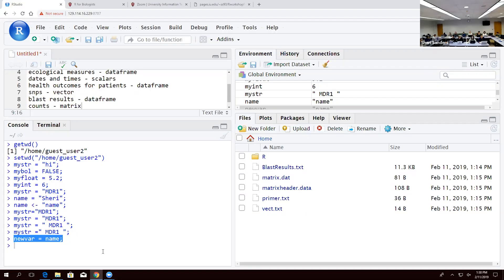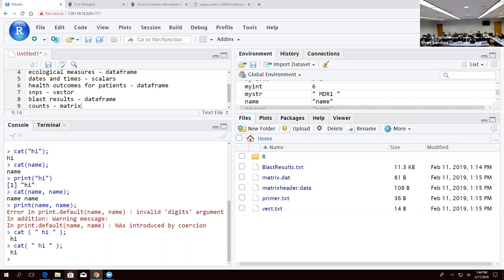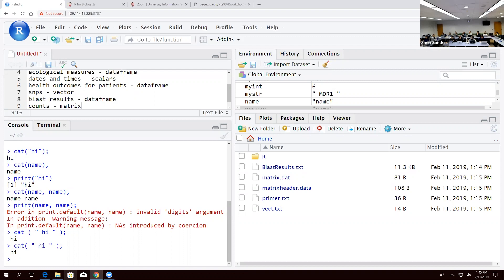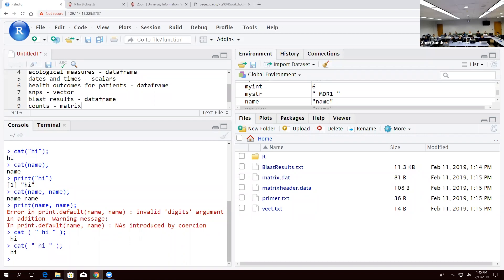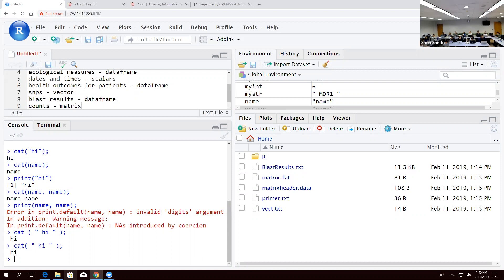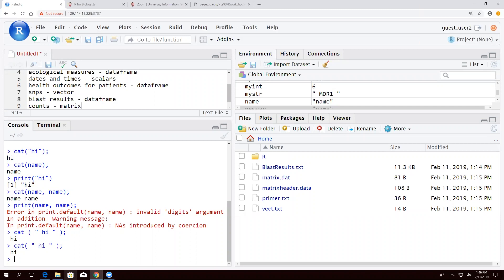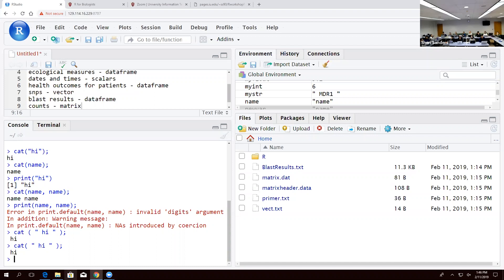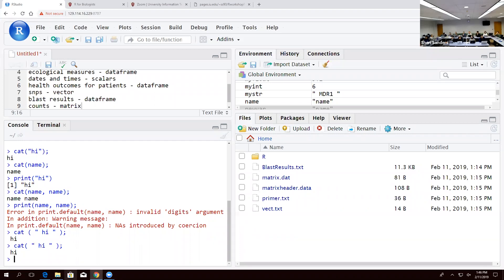1.4 (2 of 3): Objects : Intro to R for Biologists